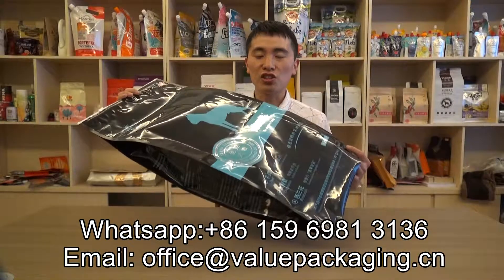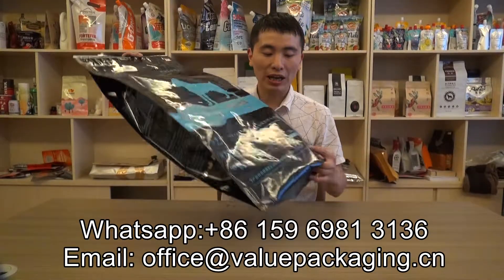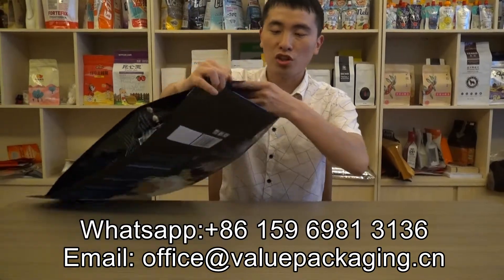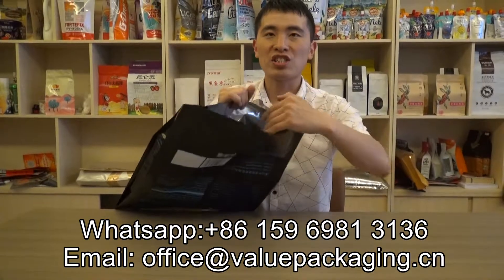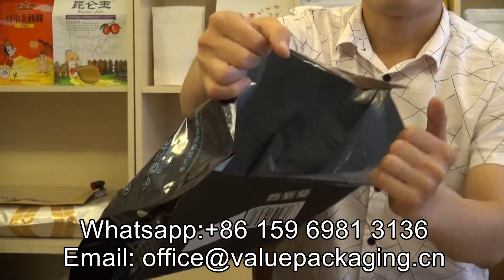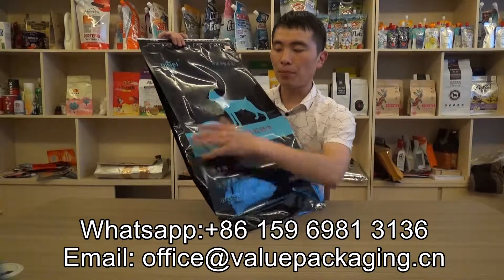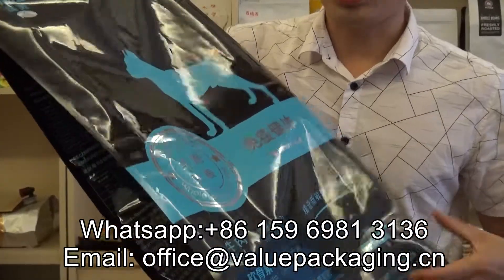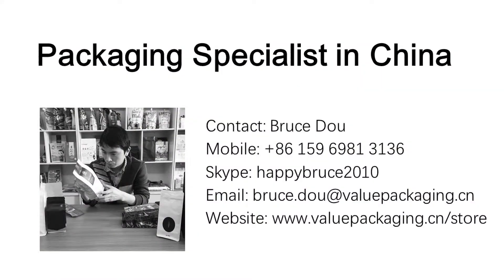158 Slide resealable strong bag for 10kg dog foods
Slide resealable strong bag for 10kg dog foods